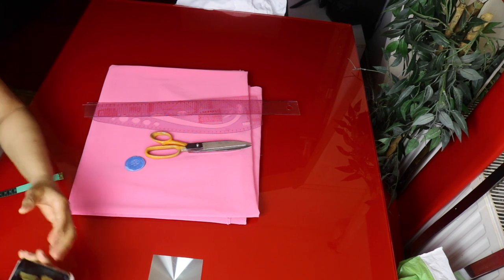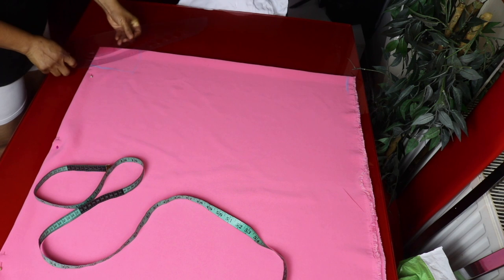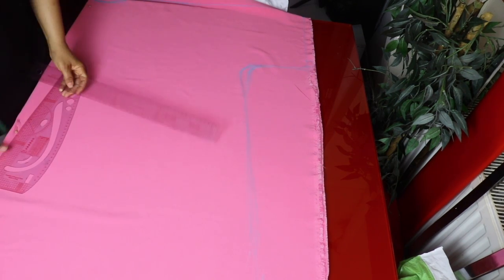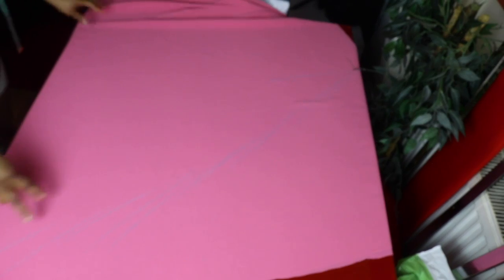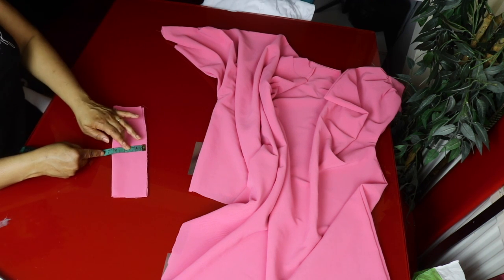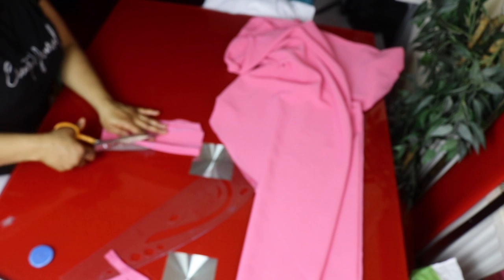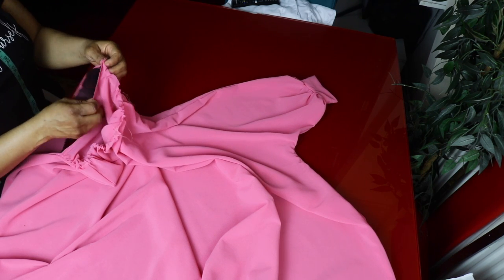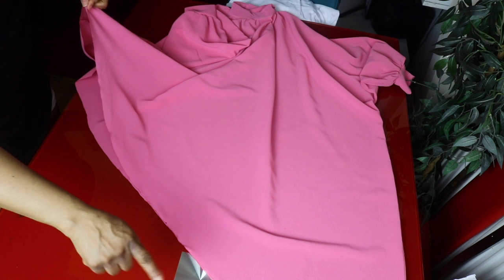How To Make A Quick Simple Asymmetrical Turtleneck Top:Blouse:Cutting And Stitching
This video is on how to make an asymmetrical turtleneck top/ blouse.
I used 2.5 yards of fabric for this tutorial